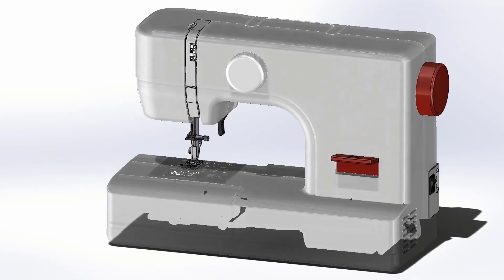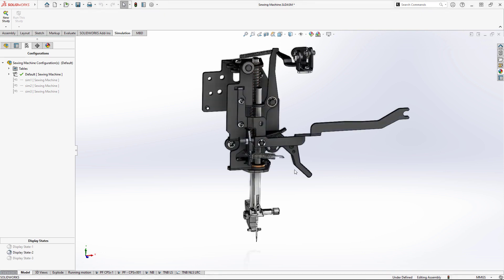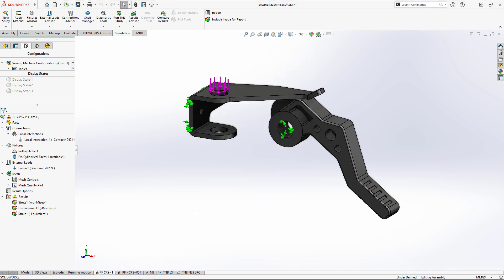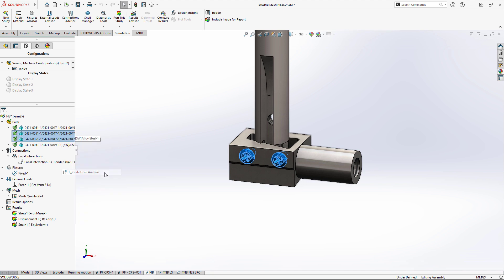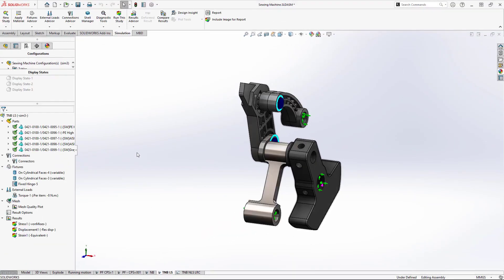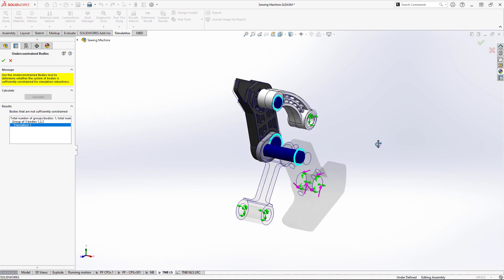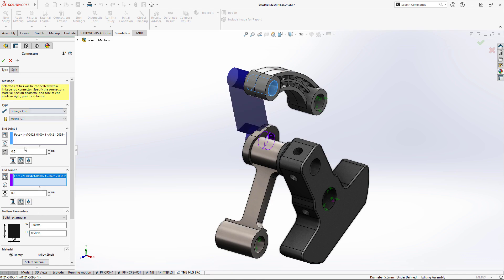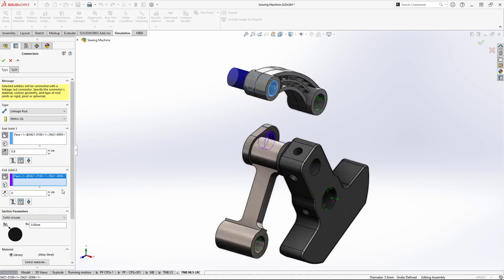SOLIDWORKS 2023 Simulation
SOLIDWORKS Simulation 2023 will speed up your analysis process with new enhancements for every FEA engineer. Contact problems are typically some of the most time-intensive solves in FEA, and Simulation 2023 introduces the ability to adjust the Contact Penalty Stiffness for any study containing contact. This allows the you to trade accuracy for solve time when running initial studies or multiple analyses searching for an optimized design. Bonded contacts are now more flexible than ever, with the ability to bond non-touching faces that are at extreme angles to one another. Simulation Professional and Premium include hyper-realistic Underconstrained Body feedback and extension of the linkage rod connector into nonlinear static and dynamic studies.